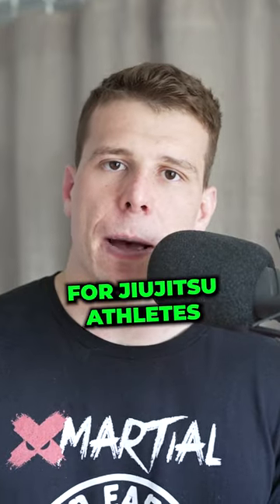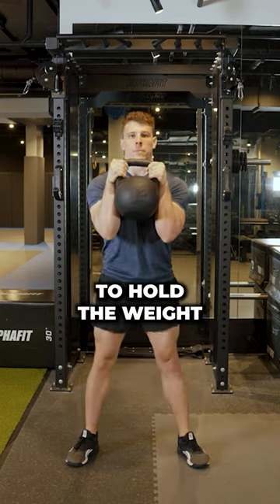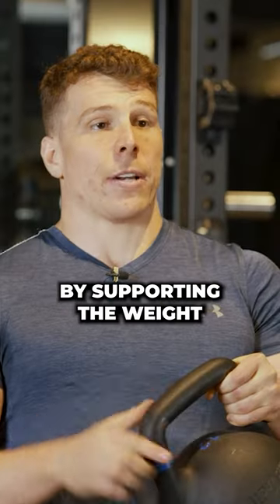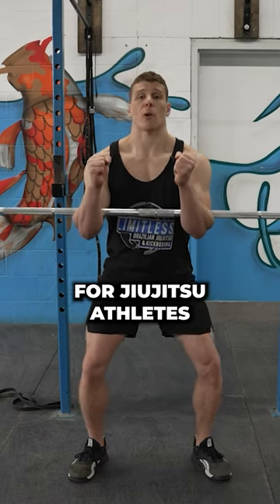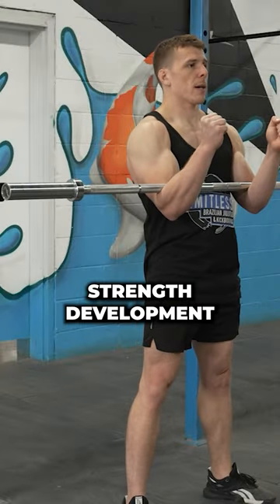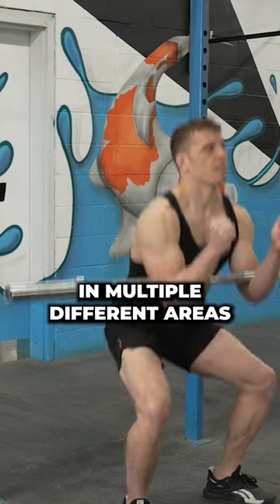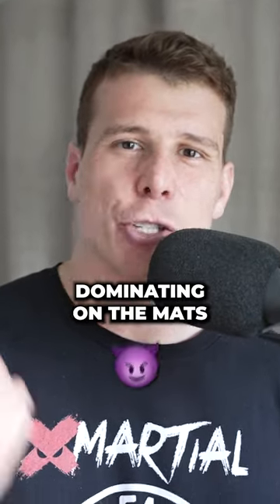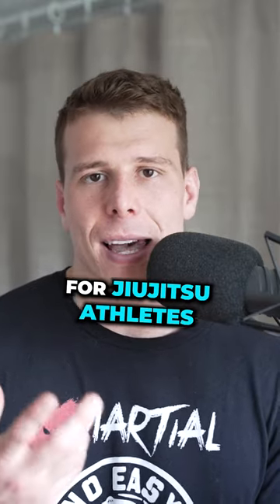Compound lifts for jiujitsu athletes part 2